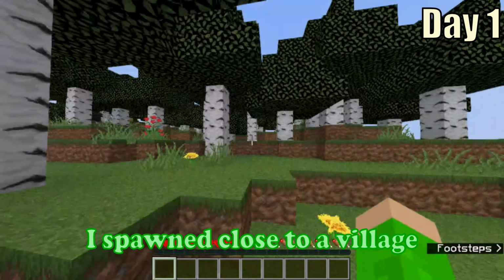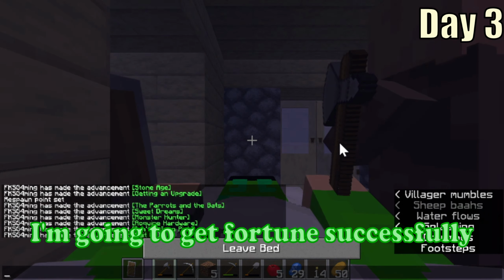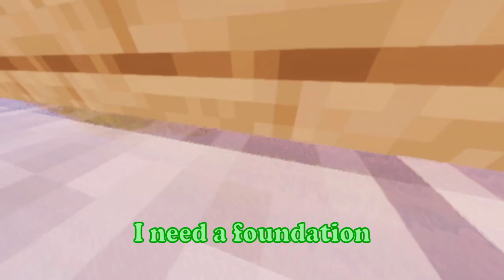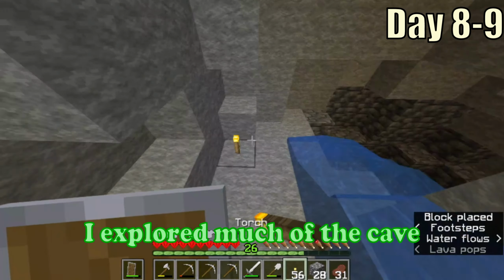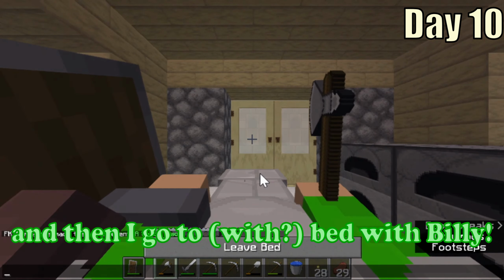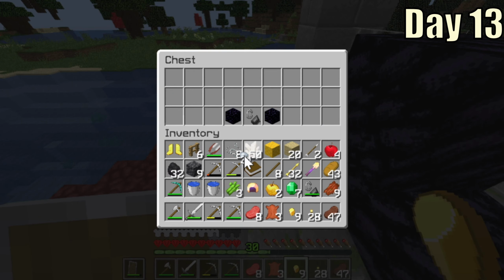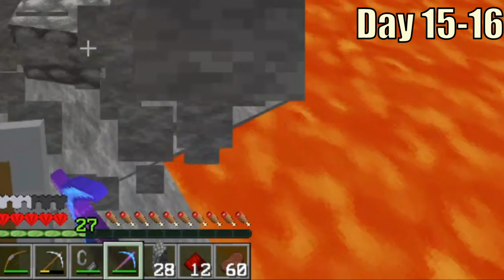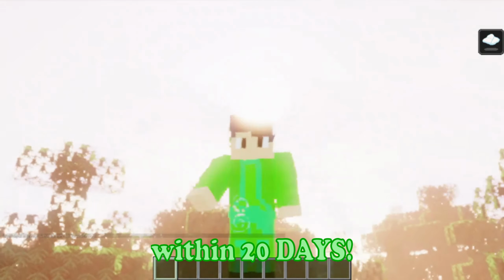I Got an OP Diamond Pickaxe in Hardcore 1.17 (#1)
16 days in hardcore and I already found a fortress.
I also got a diamond pickaxe and an axe with mending and other enchantments

Episode 2 is going to be WAAAAAAAAAAAY longer than 16 days (I Promise!)

Watch 'till the end to see what actually happened in hardcore!

Musics used in this video:
Gas Gas Gas - MANUEL

In this video, FKSGaming tries to play hardcore (this took me so many attempts). His goal is to get a fortune pickaxe with mending if possible. He tried so hard to reach his goal within 20 days and finally got what he wants!

The world seed is also quite lucky because of the structures. If you tried to speedrun it, you MIGHT beat the game pretty quick but you are watching a hardcore video (I'm not a speedrunner!).

Minecraft Hardcore, not yet 100 days but it's 16 days. Day 17 soon in episode 2 or the next episode. Minecraft Hardcore 1000 days? maybe, but maybe not. Survival Hardcore and no respawn. I'll survive as long as possible. 2 weeks 1 month 10 months 10 years 10 centuries in Minecraft maybe. Hardcore Minecraft 1.17!